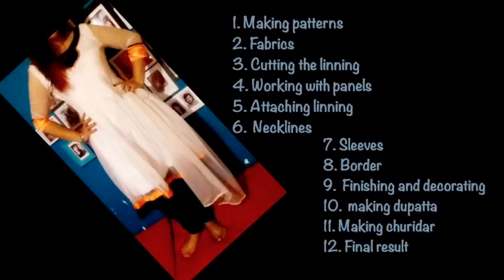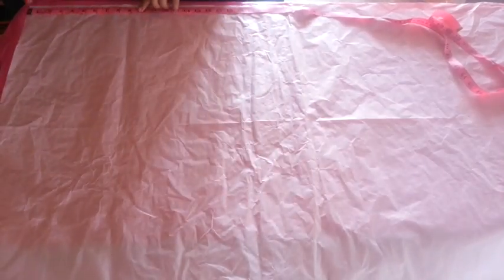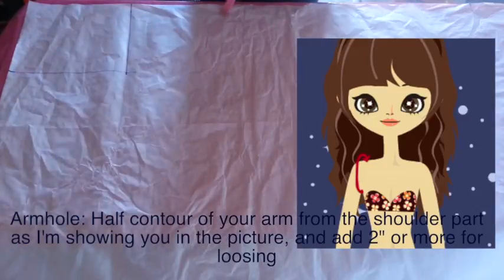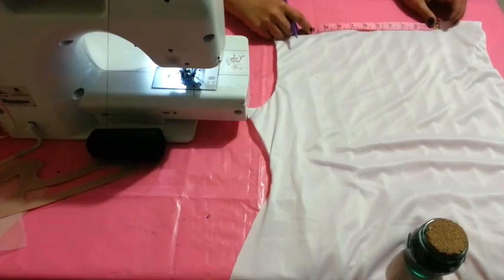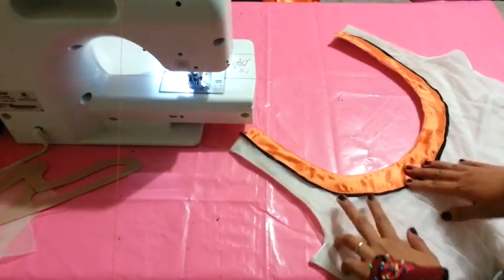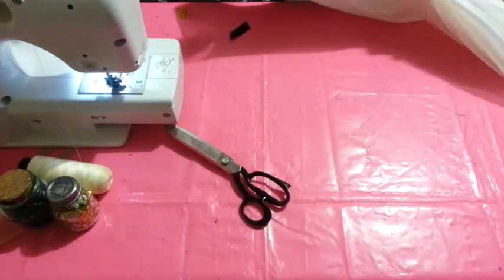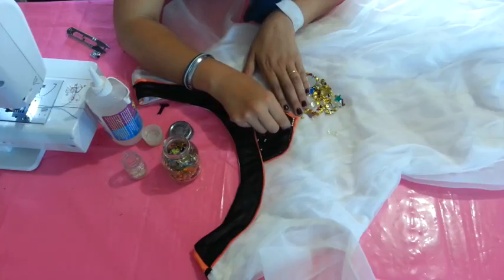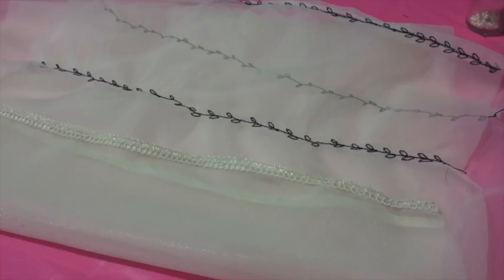♥ 24 Panels Anarkali ♥ Full outfit Tutorial ☁